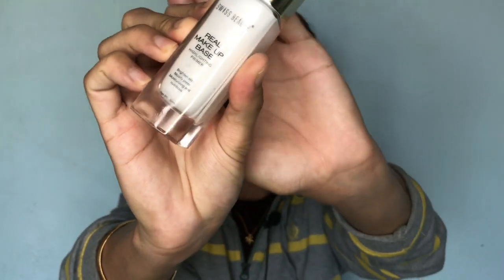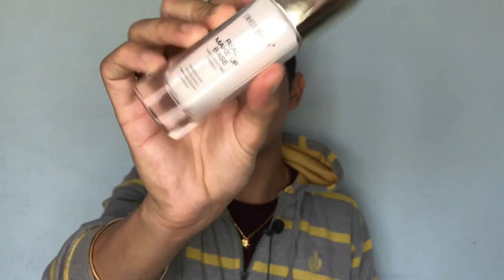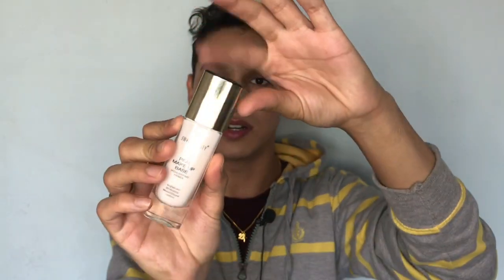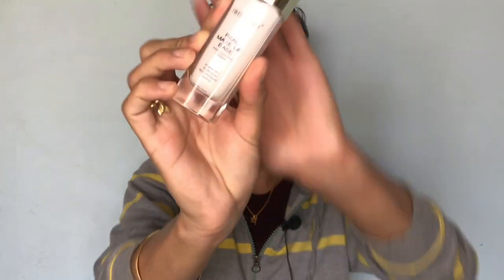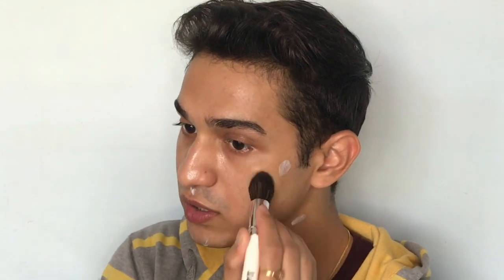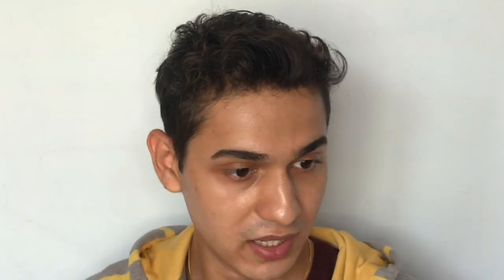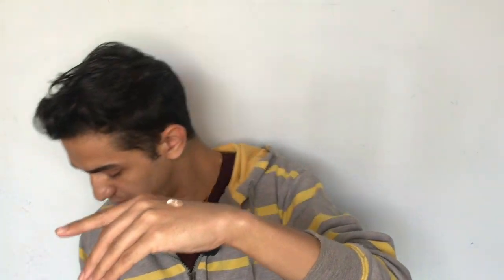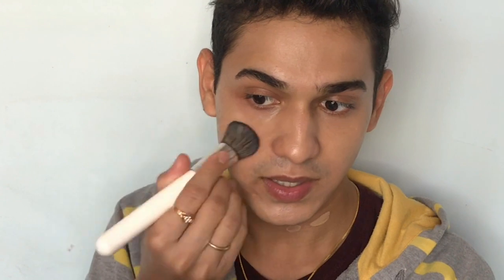Swiss Beauty Highlighting primer(01 Natural Tint) Review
Heyyy Everyone ! This video is a review on the Swiss Beauty Real Makeup Base Highlighting Primer - 01 Natural Tint.
This Face Primer is Gorgeous and blends very well and can be used as a liquid highlighter as well.
Swiss Beauty real Makeup Base Highlighting primer -
Cosmetic Product

Other Makeup Videos and Makeup Reviews
TITLE MUSIC
Until Then, take care and stay safe... I love you all ! xoxo